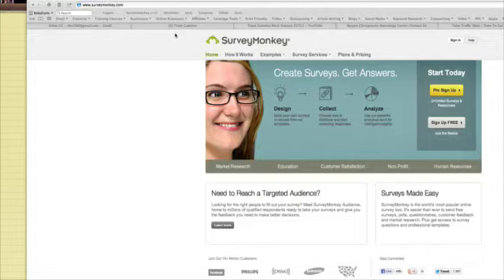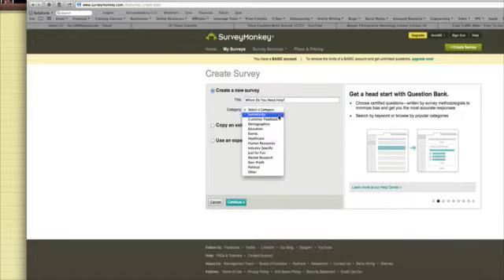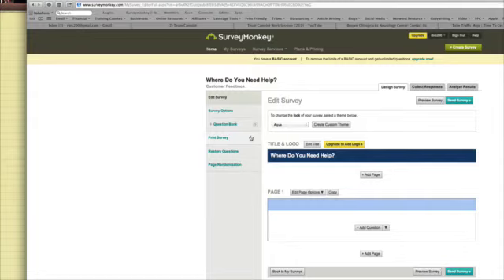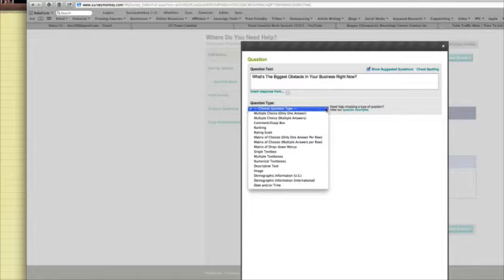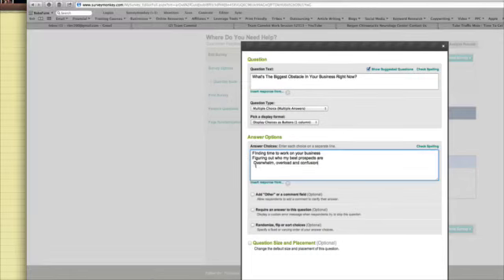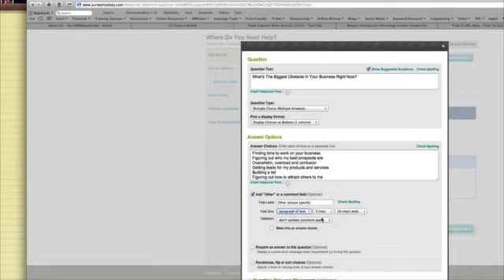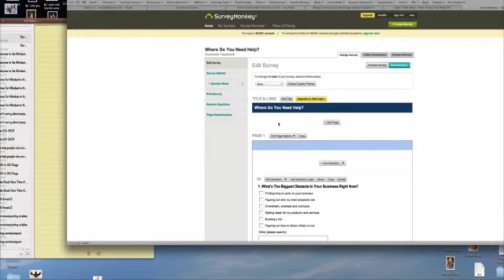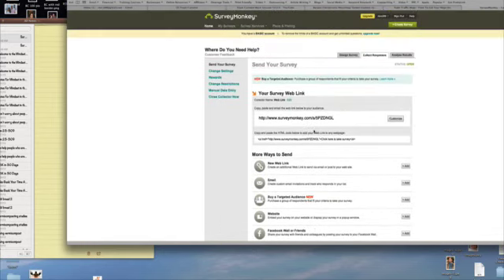Get Into The Minds Of Your Prospects With Free Surveys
Ever hear that to have a successful home business you need to solve your prospects problems?  This video shows you how to use free surveys to figure out just what the biggest obstacles your prospects are facing.